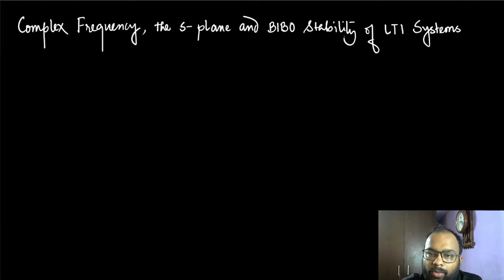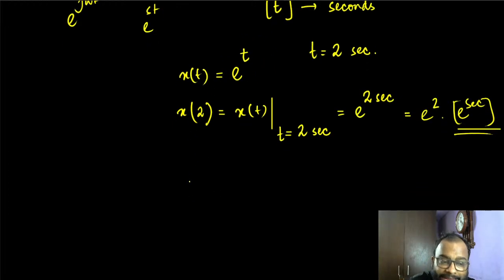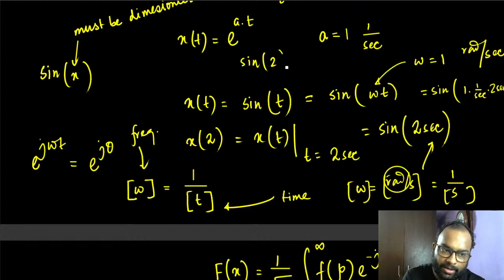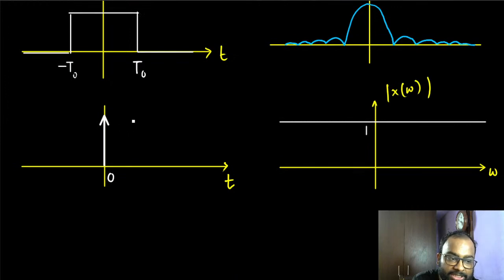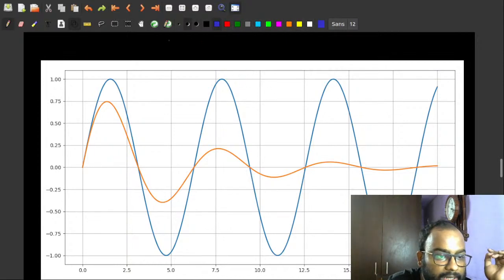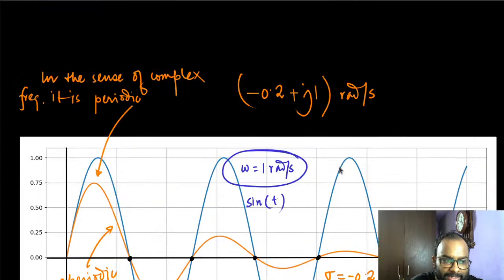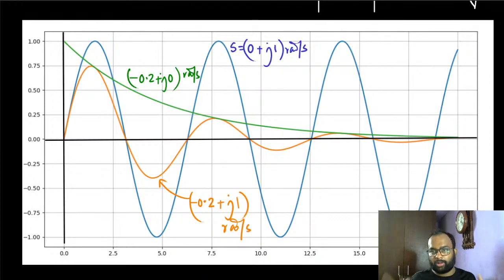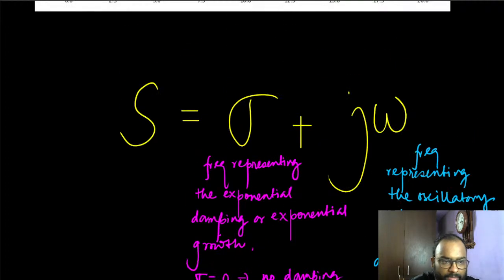Complex Frequency | Control Systems | TDG | Lec 8